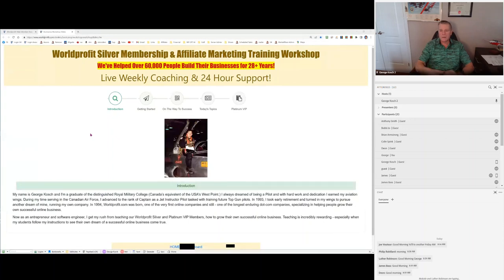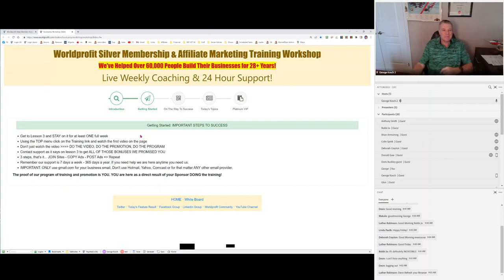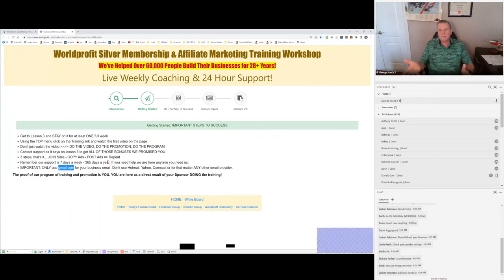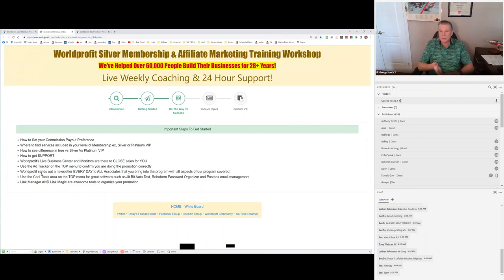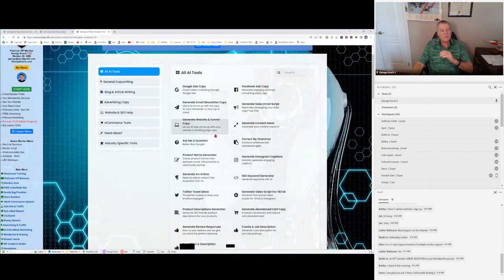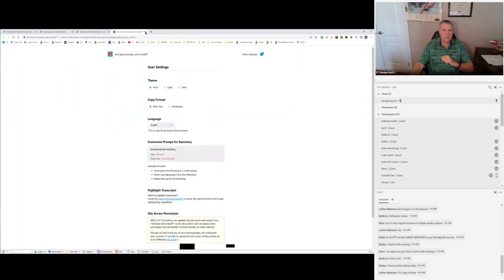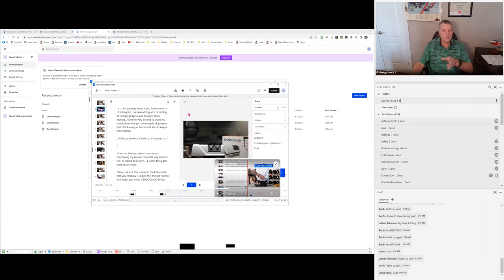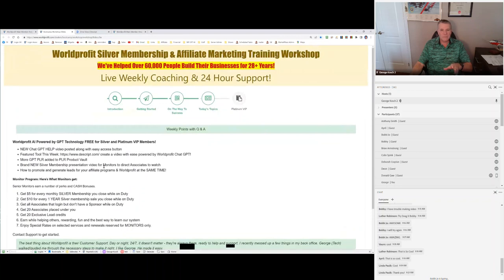Home Business Bootcamp and Affiliate Marketing Training with George Kosch for 24 February 2023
Home Business Bootcamp and Affiliate Marketing Training with George Kosch for 24 February 2023Recap of Feb 24 LIVE Affiliate Marketing training with George Kosch CEO of Worldprofit.com

Join our program here FREE. We include unlimited classified ads, ad stream ads and much more at NO cost

Key Training Topics
How Worldprofit's system works: An overview of the system developed over many years, 1994 to be exact.

How did you find Worldprofit? A living working example of the effectiveness of promotion and Worldprofit's system to help you make sales in ANY Affiliate program.

Your Ad Tracker. Be an intelligent marketer know where you are getting ad clicks using our INCLUDED Ad Tracker tool

ChatGPT: How to use ChatGPT to be a better marketer, a FASTER marketer, expand your markets using Artificial Intelligence.
Content creation is now easy and fun with artificial intelligence - perfect for copywriting, scripts, social media reels, headlines, articles, ebooks and more.
Worldprofit AI powered by ChatGPT INCLUDED in both Silver and Platinum VIP membership.

- No need to buy some of these rinkydinky ChatGPT gizmos and gadgets that are flooding the market right now, when you have Worldprofit's AI with ChatGPT.
- How to activate the Chrome Extension for ChatGPT (some companies are actually charging for this, there is NO cost)

AND this is only the beginning we will continue to boost the power of Worldprofit's AI as new features come available - our Members will continue to BENEFIT.
Worldprofit Inc., is now a recognized and licensed developer for ChatGPT,  our members will continue to benefit from this innovation.

My Menu: George demonstrated how to set up your own personalized MENU, for instant 1 click access to your FAVORITE Worldprofit links and resources.

What's New!
Instant easy access!  We've added a new ChatGPT floating orange icon on the right side of your Member area for instant access.

We've added 5 new PLR Products to your PLR Product Vault INCLUDING 2 trending ones about ChatGPT.
Now you have access to over 570 products for your personal use, or give them away to get sign ups using the Landing Page Builder.
The PLR Product Vault is included in both Silver and Platinum VIP Membership.
Don't buy these products elsewhere, check the PLR Product Vault.
Worldprofit PLR Product Vault

George Kosch's ChatGPT HELP Video now added to your Worldprofit Member area.   Located near top of page. Access here
More training videos in the PLR Product Vault.